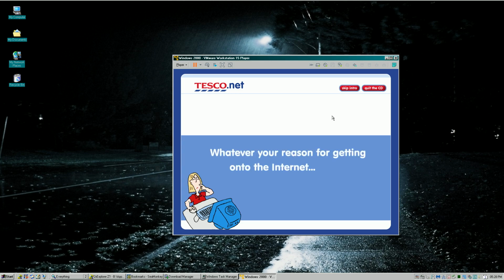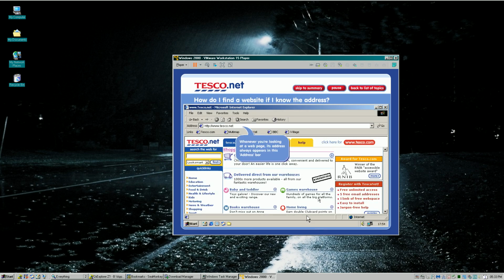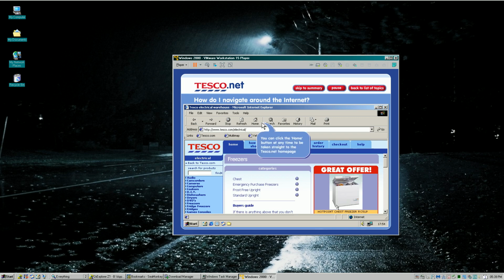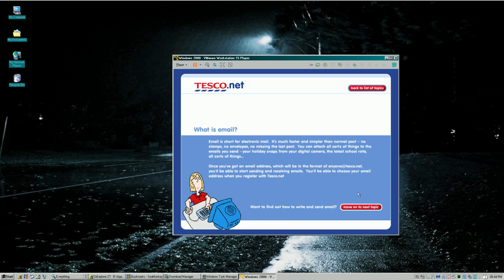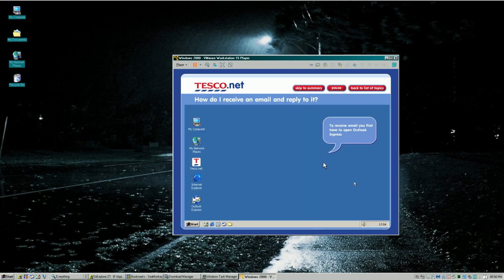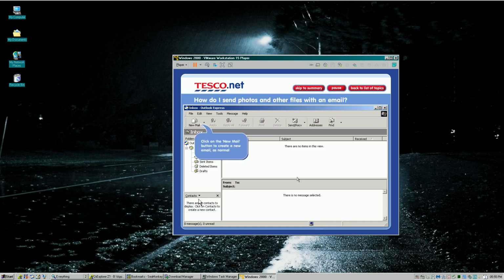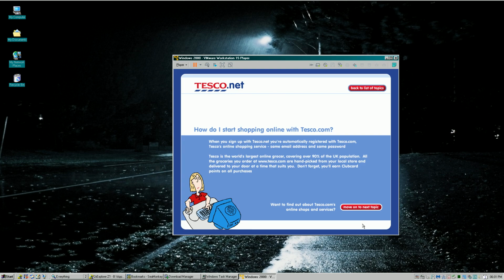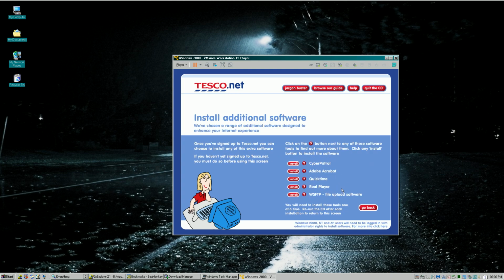Old Software Showcase: Tesco.net 2002 CD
Tesco.net was Tesco's (a popular supermarket in the UK) ISP service from the late 90s to the late 2010s. You used to be able to pick up the sign-up CDs from inside stores, and that's how I first experienced the internet at home - dial-up from a supermarket.

I wanted this for nostalgia reasons, couldn't download it off the Internet Archive, so bought a copy of the sign-up CD. What can pass for AOL and the like in the mid 90s doesn't really float in 2002 imo - why not just have a link to the website and be done with it?

Was it worth it? Not really. The disc is basically a coaster at this point in time seeing as Tesco's ISP is long dead, but shrug, it is what it is. I've uploaded a rip of the disc here if anyone wants to try it out